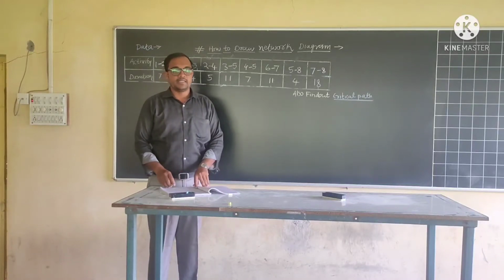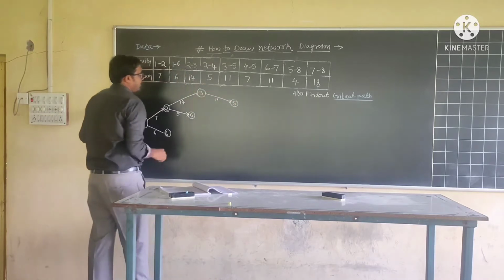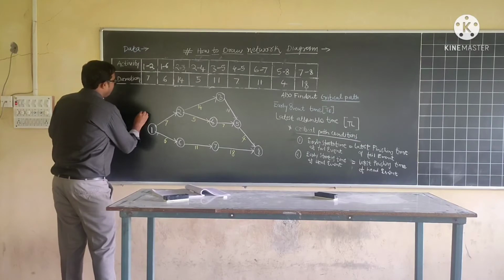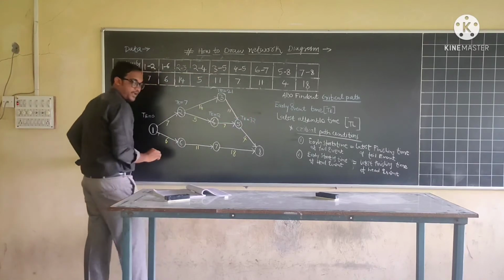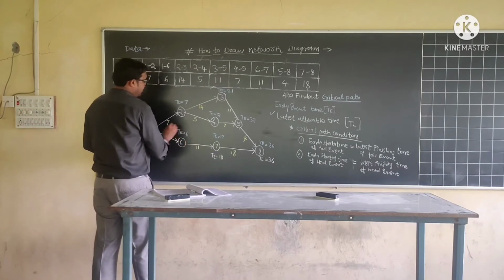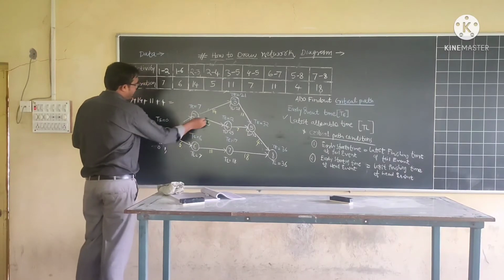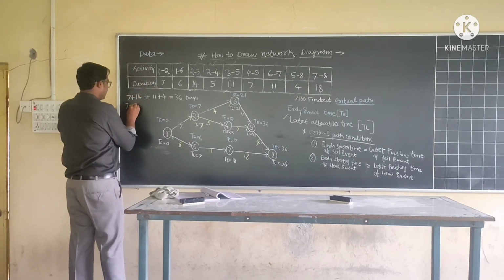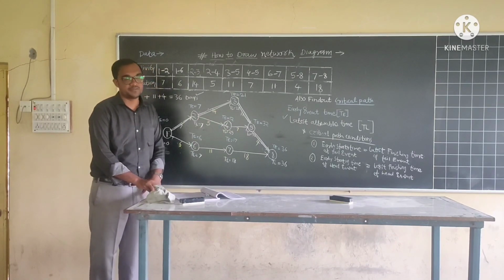Critical Path Method (CPM)